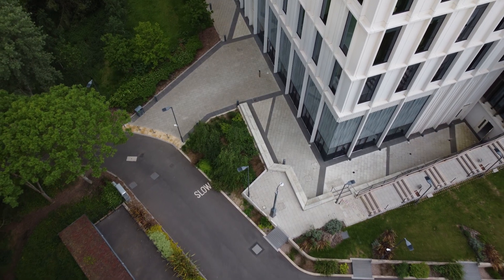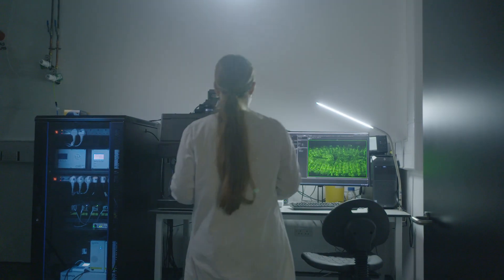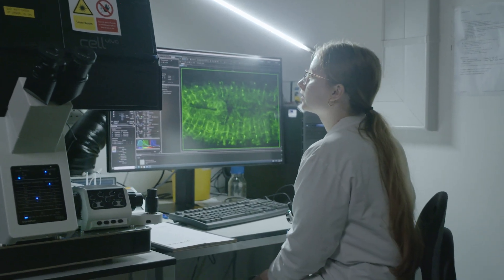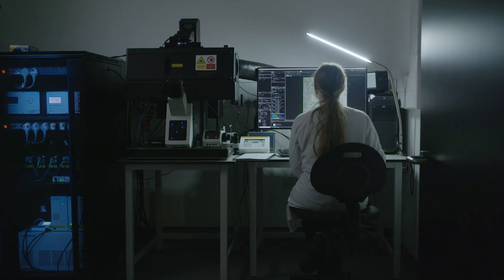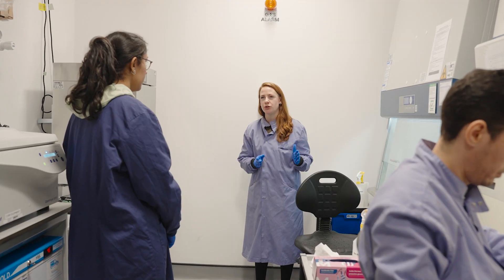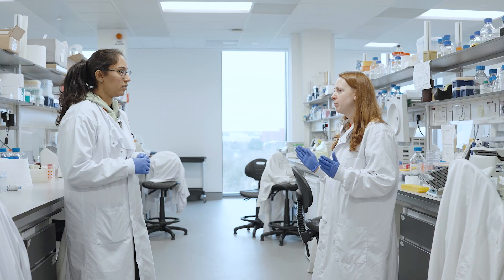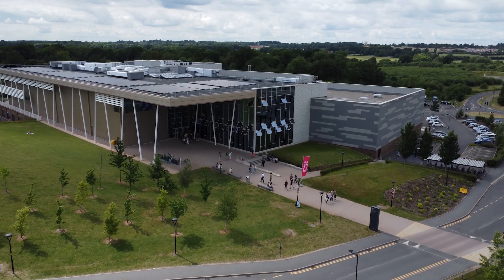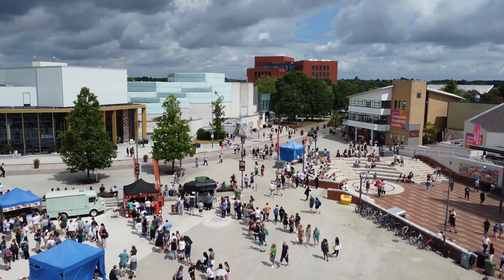MRes Translational Biomedical Sciences - Warwick Medical School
The MRes in Translational Biomedical Research will offer you an extensive experimental learning experience in world-class research that spans the pipeline from discovery research to translational research. You will aim to unravel the fundamental mechanisms of physiological and pathological processes with the view to translate scientific discoveries and knowledge from the laboratory into practical applications to deliver ground-breaking solutions for a healthier future for all.